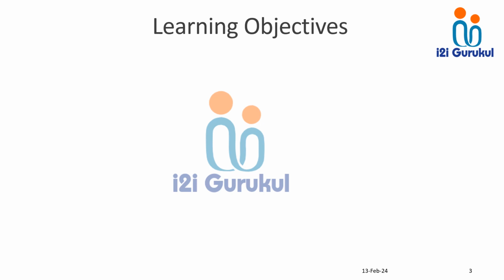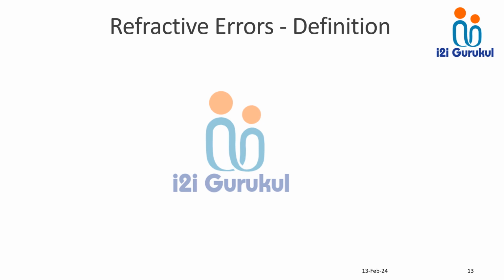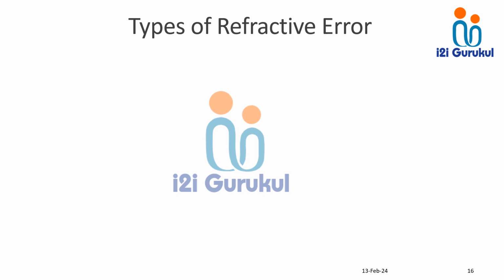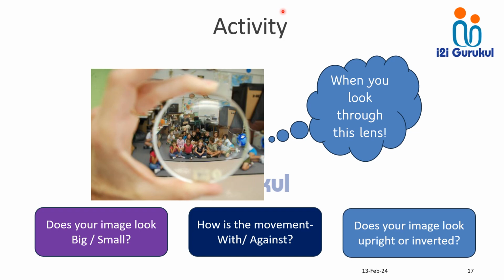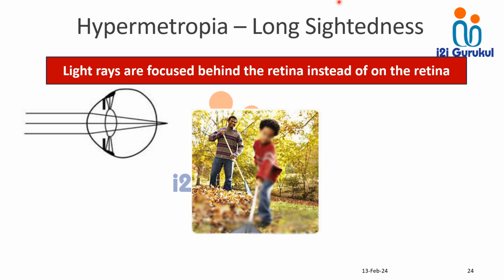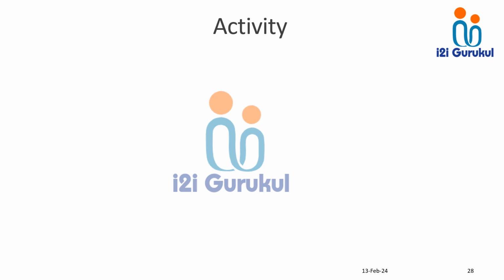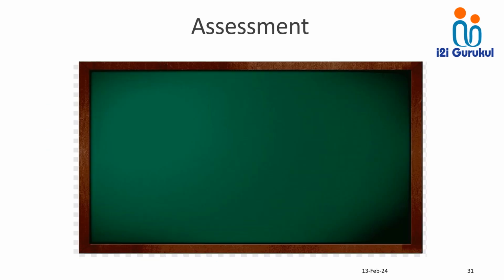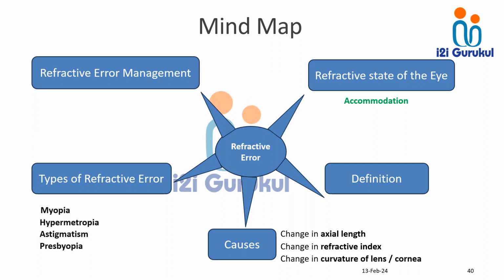Introduction to Refractive Errors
This session covered the Definition of Refractive error, Types of Refractive errors, Accommodation, Signs and Symptoms, and Treatment options.